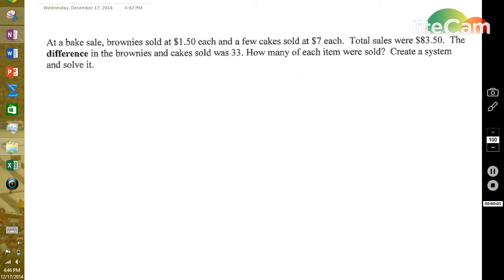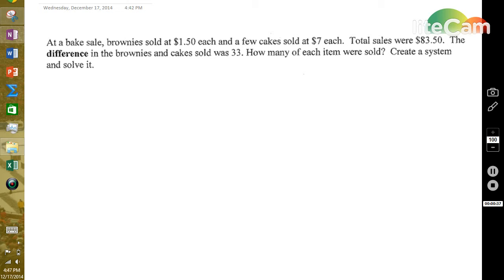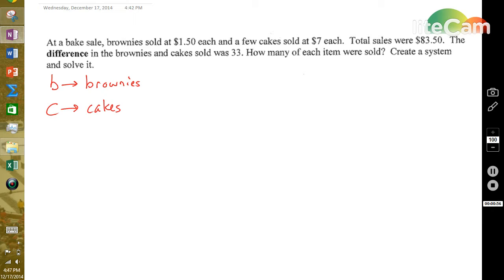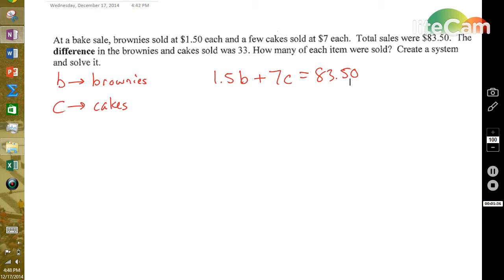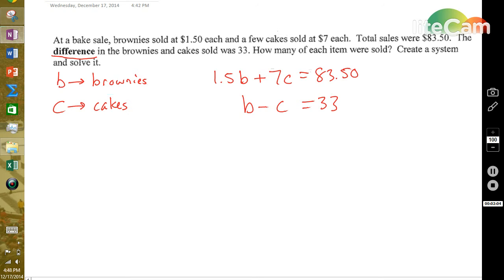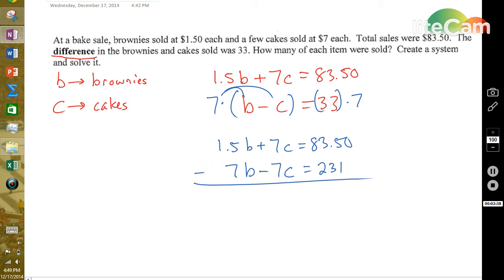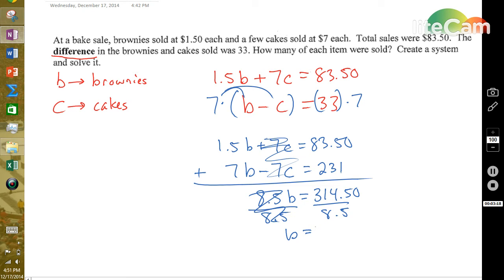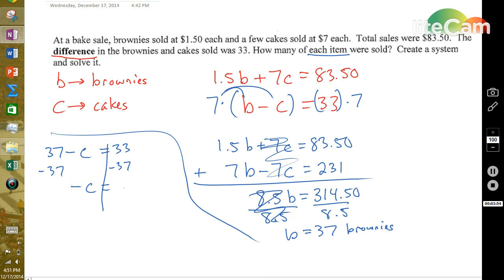Alg1 Unit 5 Story Problem Example 1